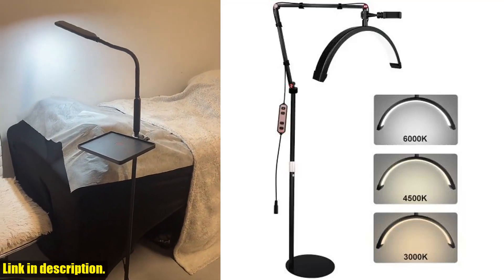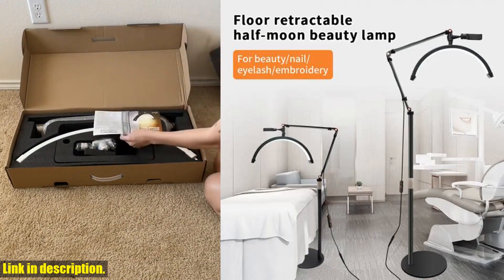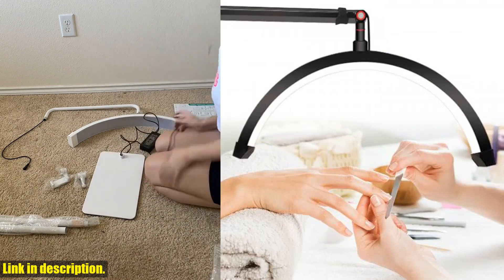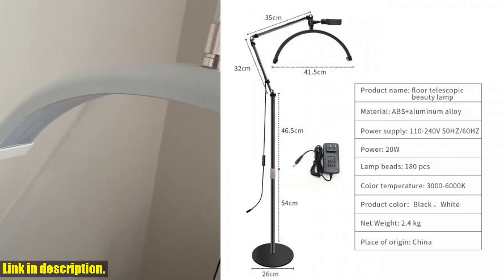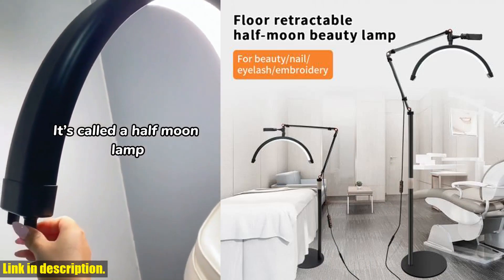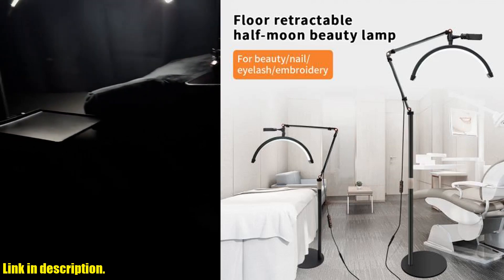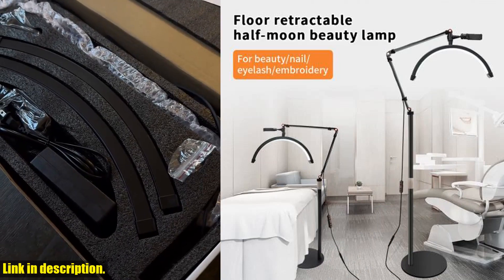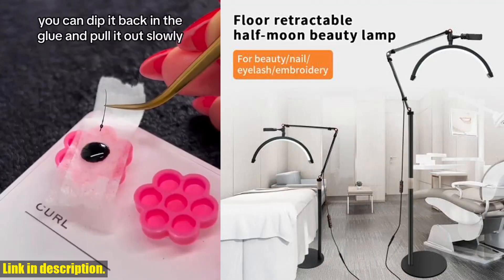Must-Have 16 INCH LED Half Moon Lash Light Review | Best Ring Lamp for Beauty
Buy and Review 16 INCH LED Half Moon Lash Light Temperature 20W 3000K-6000K LED Ring Lamp for Beauty Facials Skincare Tattoo Eyebrows Filming on Aliexpress Shop
- 16 INCH LED Half Moon Lash Light Temperature 20W 3000K-6000K LED Ring Lamp for Beauty Facials Skincare Tattoo Eyebrows Filming

Hello beautiful people, and welcome back to another exciting review video on our channel! Today, we are going to talk about a must-have product for all beauty and skincare professionals out there - the 16 INCH LED Half Moon Lash Light.Imagine having the perfect lighting for your beauty facials, skincare routines, tattoo artistry, and filming projects. This LED Ring Lamp provides bright and gentle LED lights with an adjustable brightness feature, ranging from 3000K to 6000K, ensuring that you have the ideal lighting for any task.But wait, there's more! Not only does this beauty light provide exceptional lighting, but it also comes with a sturdy base and a universal phone holder, making it a versatile gadget for all your video and photo shooting needs. The 20W power of this LED lamp ensures that you have a long-lasting and energy-efficient lighting solution for all your beauty and filming endeavors.And the best part? Our overseas warehouse services ensure that you receive your package within just 6 days. No more waiting for weeks to get your hands on this incredible product!But that's not all - the assembly of this LED Half Moon Lash Light is a breeze! With detailed assembly instructions and all the necessary parts included in the packaging, you can set it up and start using it in no time.So, whether you are a professional makeup artist, beautician, or skincare expert, or simply someone who loves to take stunning selfies, this LED Half Moon Lash Light is a game-changer for you.So, what are you waiting for? Don't miss out on this wonderful opportunity to elevate your beauty and filming routines with the 16 INCH LED Half Moon Lash Light.